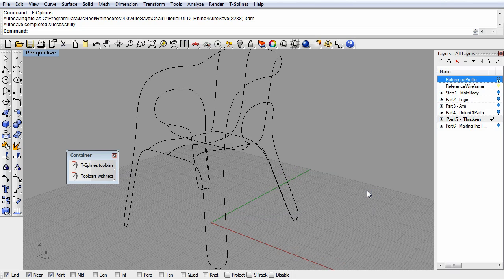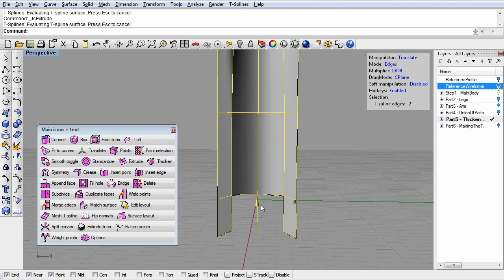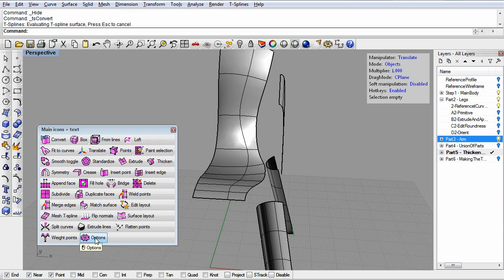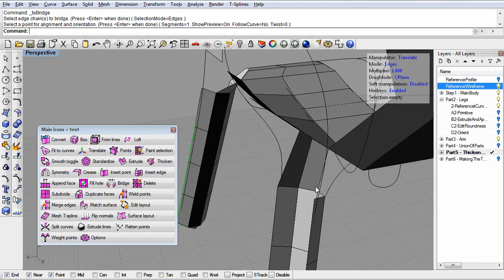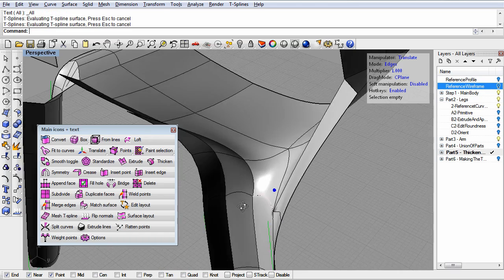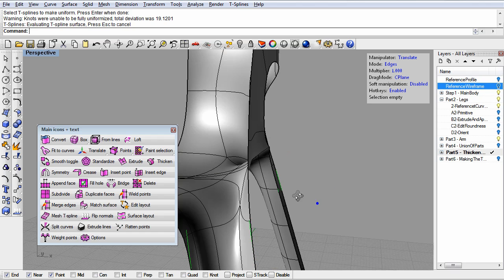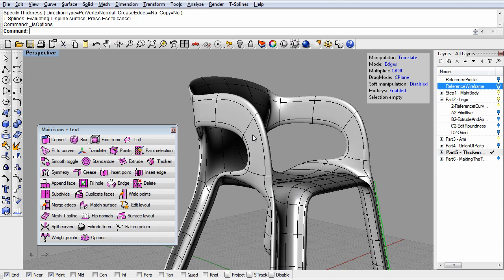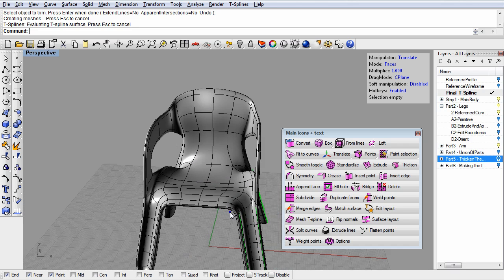Advanced lawn chair tutorial for T-Splines for Rhino 3d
This advanced tutorial using T-Splines for Rhino 3d guides you through how to make a watertight lawn chair suitable for injection molding.

T-Splines for Rhino 3d version:
v2.3

Difficulty:
Advanced

Commands used in tutorial:

03:17 tsConvert
03:35 tsCylinder
04:00 delete
04:30 tsExtrude
05:08 tsMerge
05:28 tsFillHole
06:24 tsMakeUniform
08:40 tsConvert
10:44 tsBridge
11:45 tsSmoothToggle
12:45 tsExtrude
14:10 tsBridge
15:15 tsUnWeld
16:50 tsExtrude
17:10 tsBridge
17:32 tsFillHole and tsWeld (for 4 sided face)
20:35 tsBridge (1 to 3 edges)
21:40 tsBridge fail then correctly
22:30 tsWeld (on verts)
23:30 tsMakeUniform
24:30 tsLayout
26:35 tsThicken (using crease edge)
28:25 tsThicken (using soft edge)
29:20 tsInsertEdge
30:42 tsConvertToRhinosurf